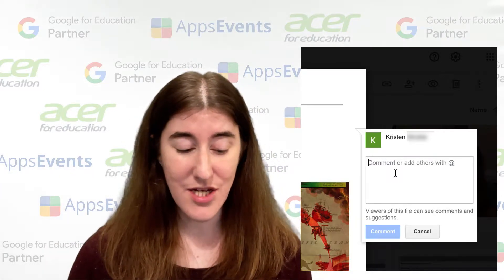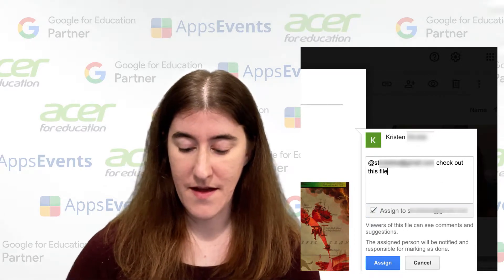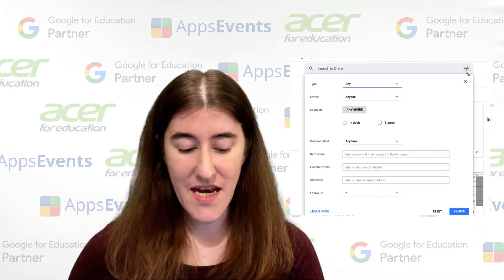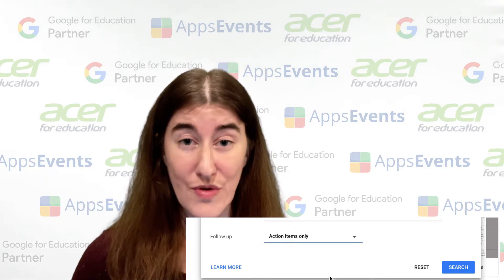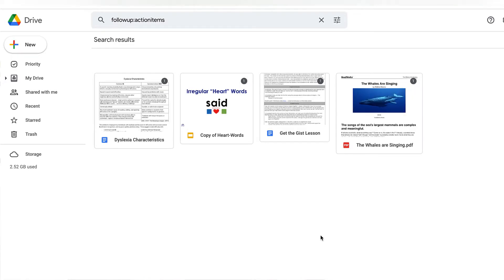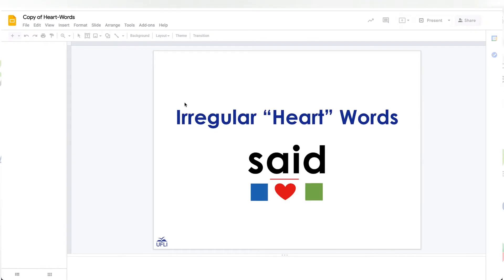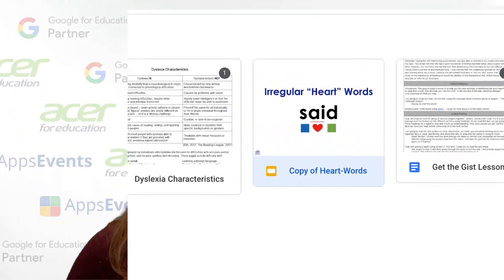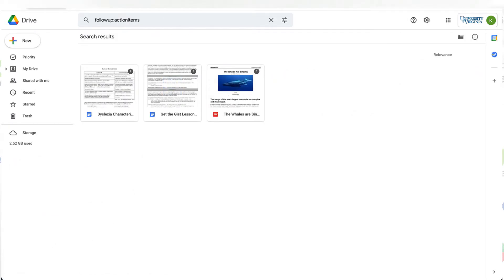Managing Assigned Tasks | Tips & Tricks Episode 92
A quick review of how to assign tasks to other people within Google Workspace, and then examining how to easily keep track of tasks that have been assigned to you.